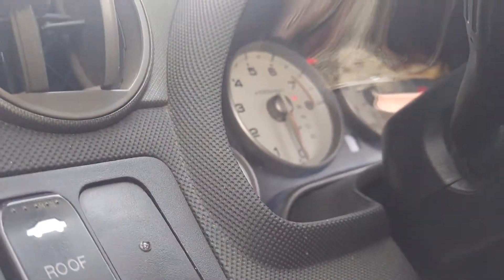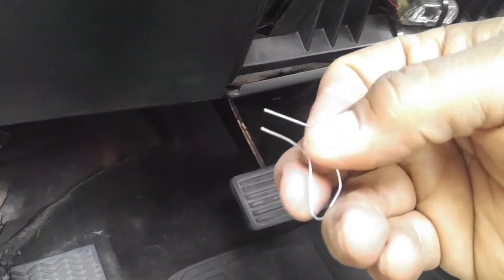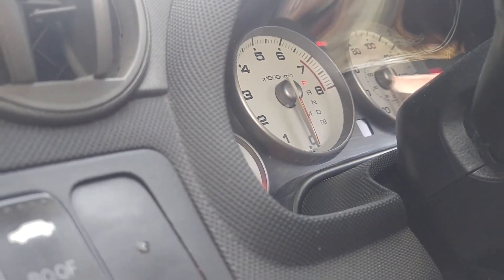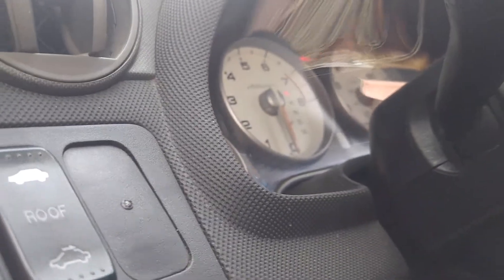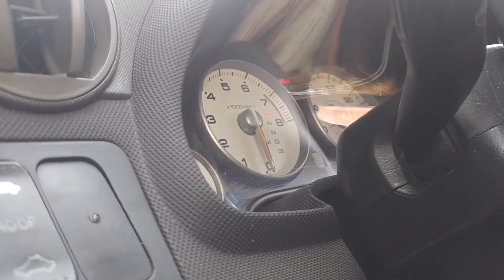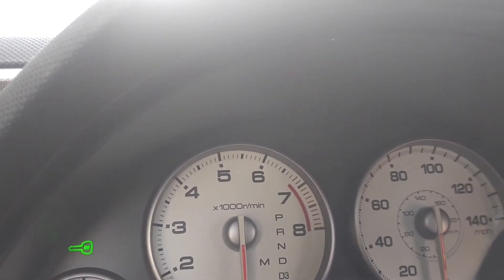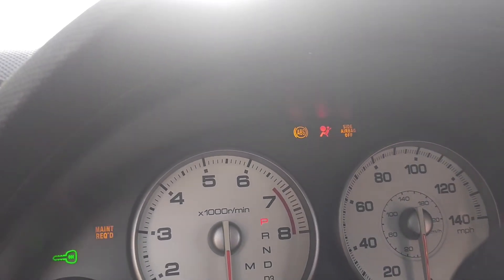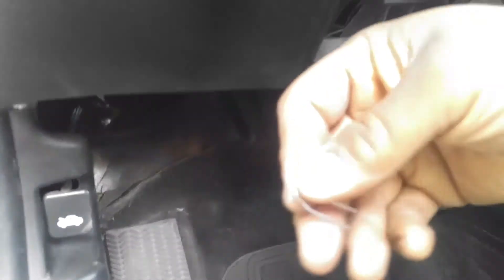Crapy tutorial reset airbag light rsx part 2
Second part as 1st part fudged up so after adjusting paperclip right came okay and was able reset